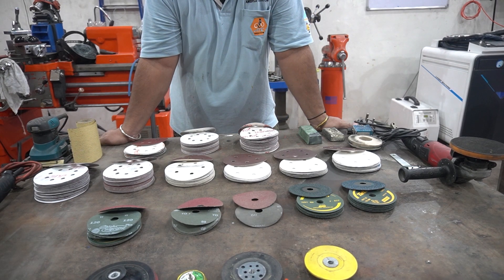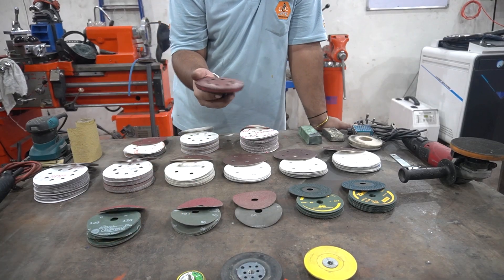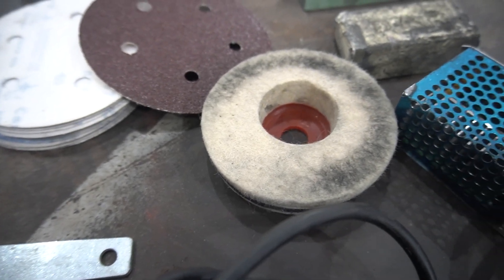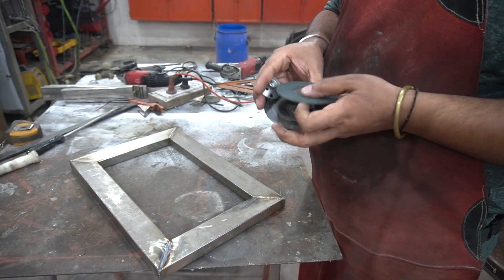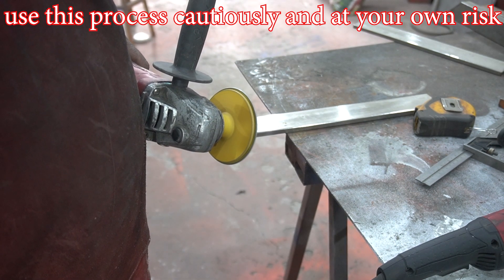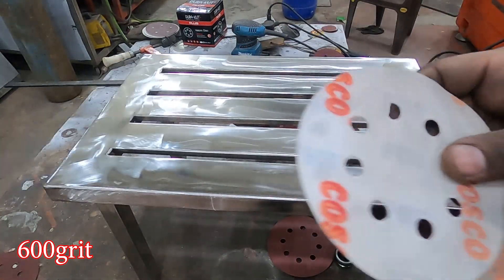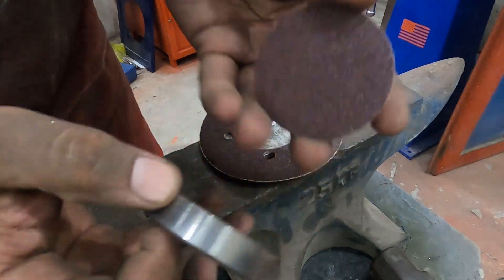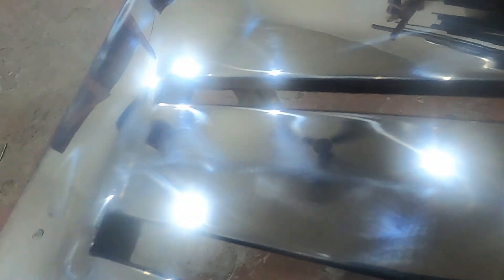Learn mirror finish on stainless steel -Ultimate Guide with scratch removal & polishing Techniques.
In this video, the creator demonstrates how to achieve a mirror finish on stainless steel using Velcro discs, instead of flap wheels. The reason for this switch is that flap wheels often leave gouges on the surface, which may not be acceptable for premium decorative work. Velcro pads offer a smoother, flatter finish and can effectively blend out scratches.

The video walks through:

Tools and Materials:

Fiber discs, backing pads, Velcro discs (various grits up to 600)

Zirconia (green) vs. Aluminum oxide (red) discs

Felt wheels and buffing compounds

Variable speed regulator for controlling grinder RPM

Finishing sanders and sanding belts for scratch blending

Process:

Grinding with 60-grit fiber disc while maintaining surface flatness

Using Velcro discs at slow speed to prevent wear

Reusing worn-out discs with bearing races and carbide tools

Finishing with 600-grit disc and lubricant (WD-40)

Buffing with felt wheel and compound, leveraging heat for better shine

The polishing is demonstrated on a small step stool, showcasing the difference in results between traditional flap wheels and the improved Velcro method.